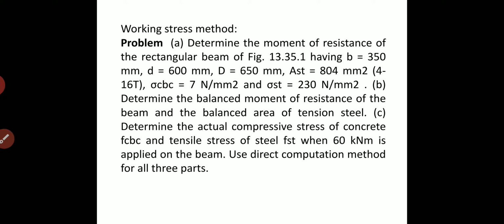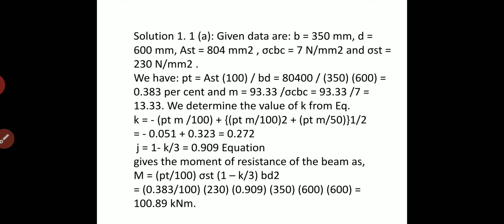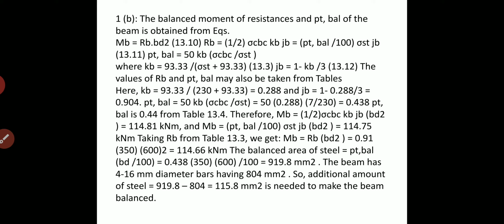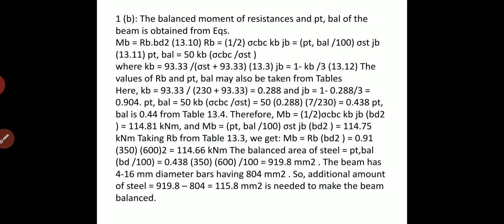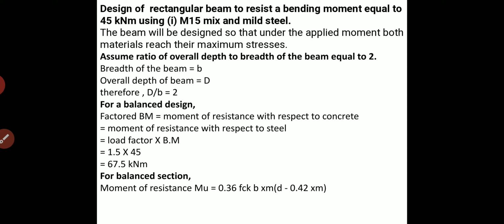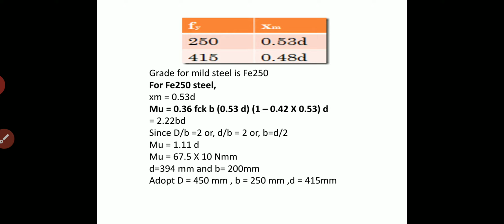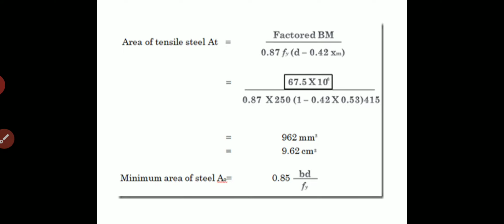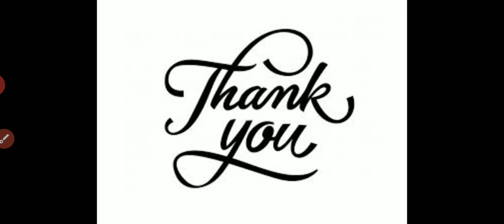VL-12_Example of singly beam by WSA and LSM_Design of Concrete Structures